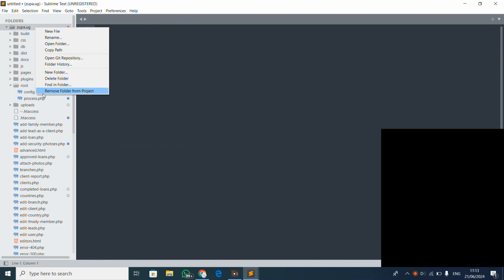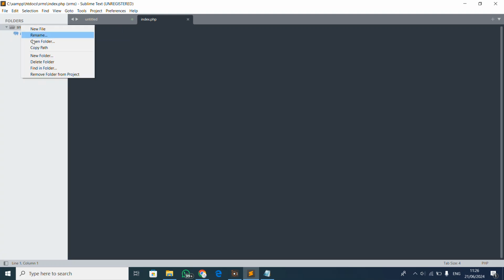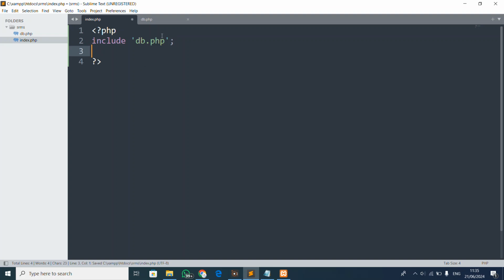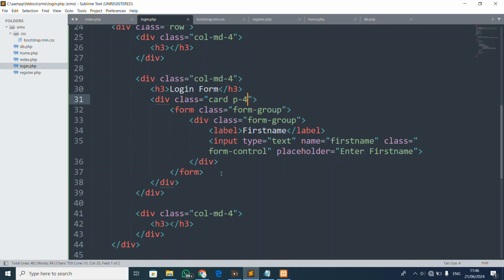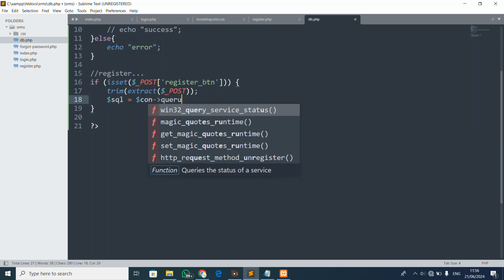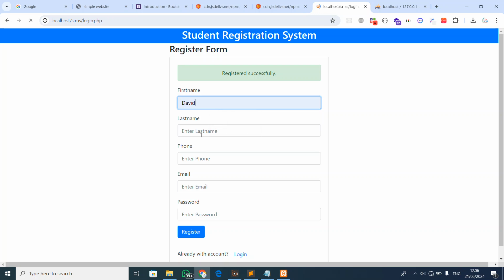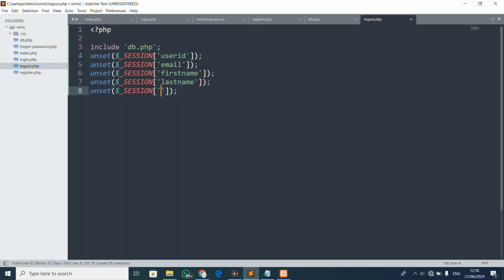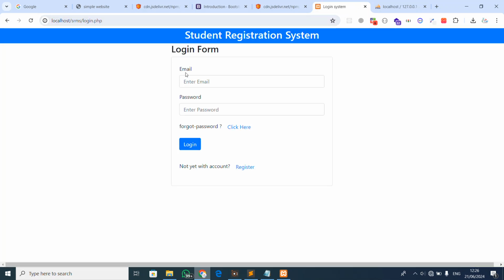complete stident registration system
Student - Start-up systems  : student registration management system